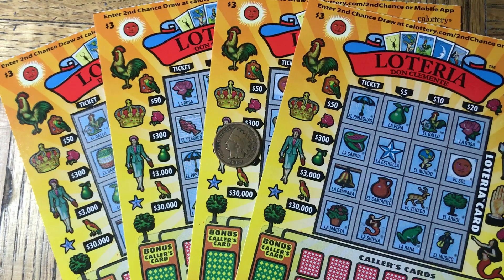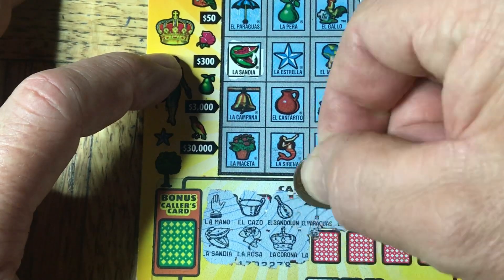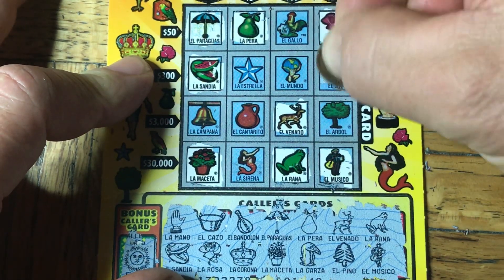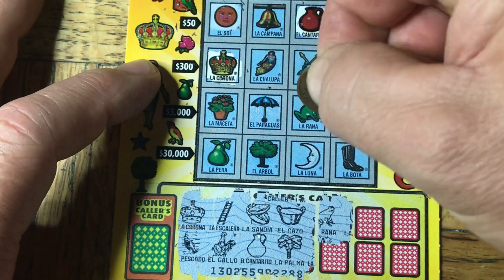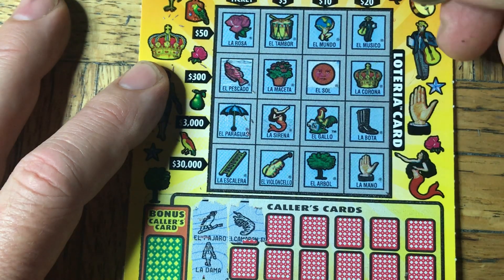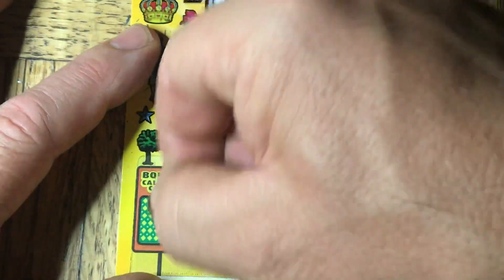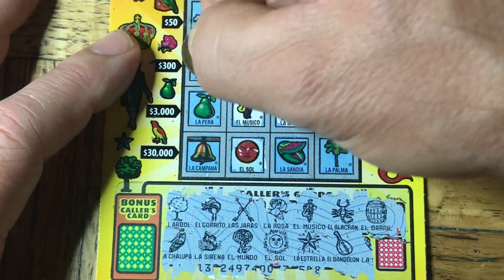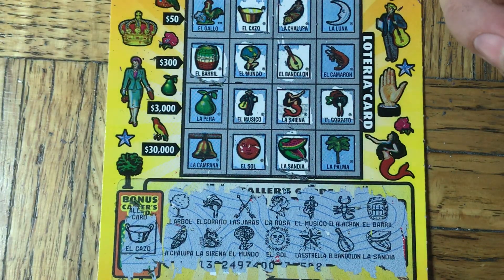The last LOTTERIA brings it home! California Scratchers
The last card brings it home & makes a profit!